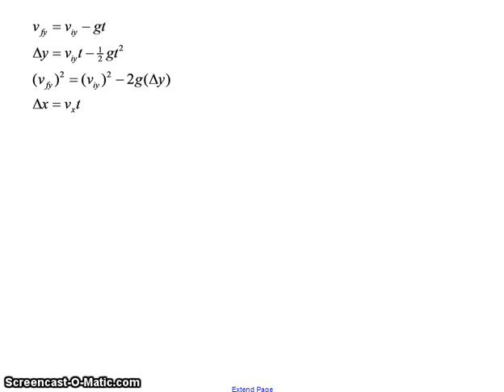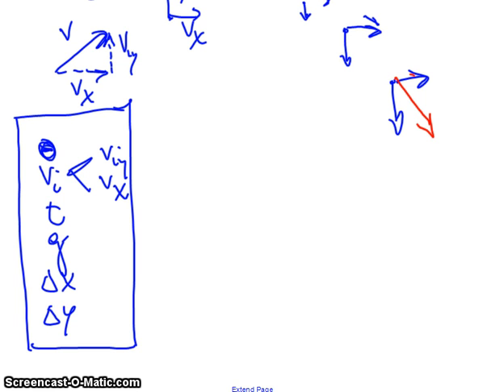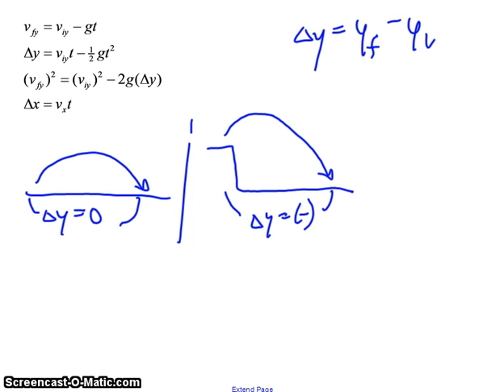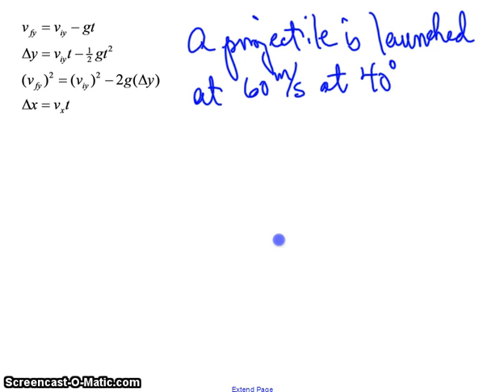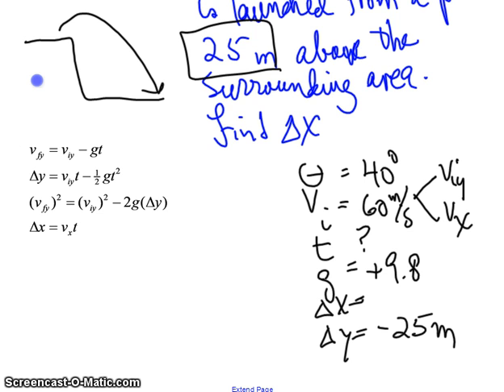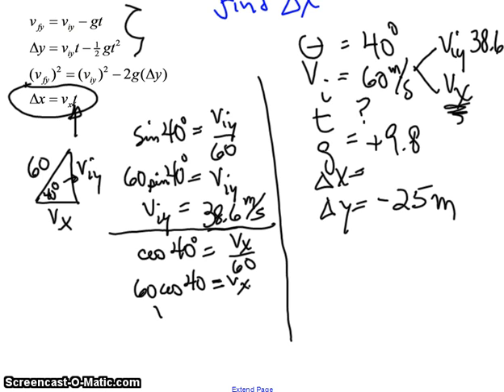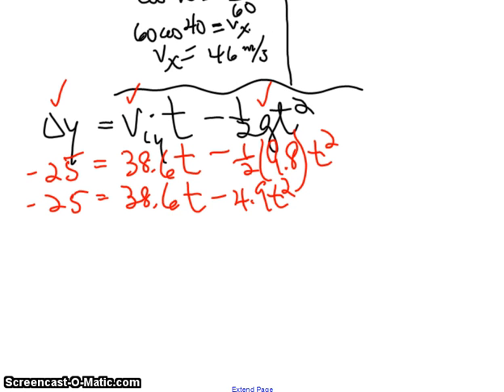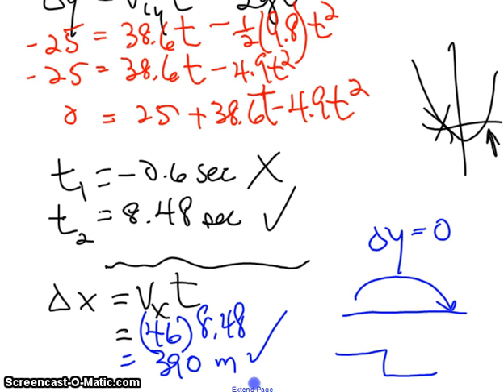Projectile Motion Problem Solving pt 1